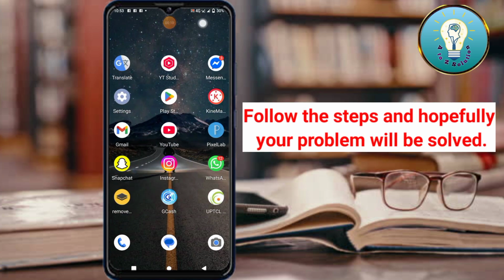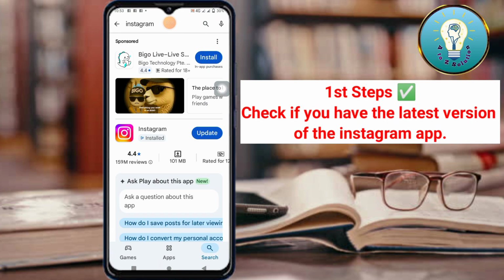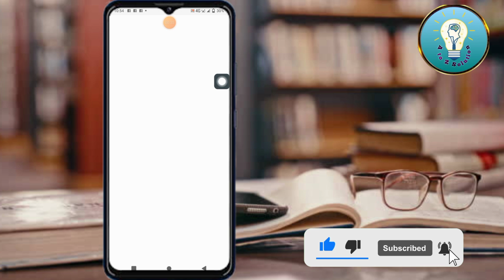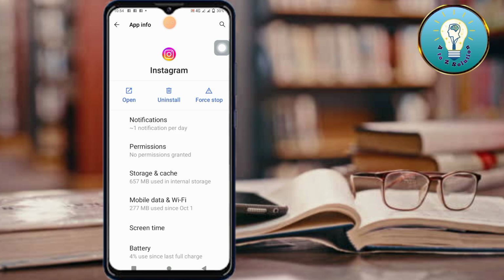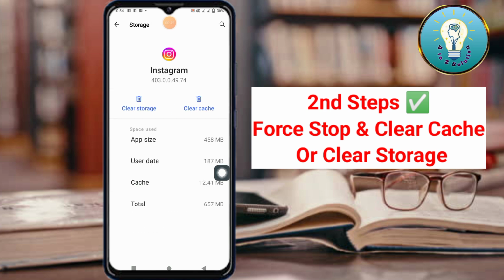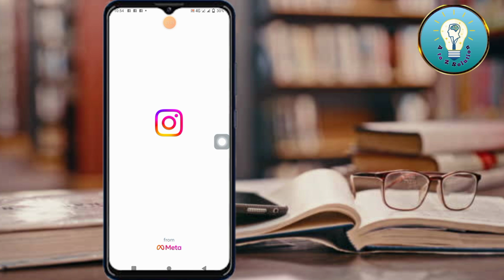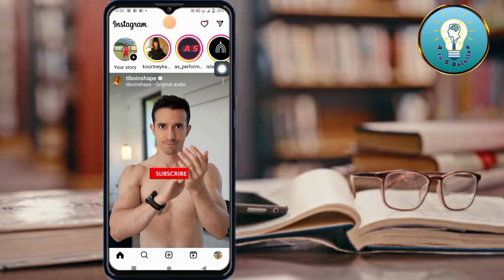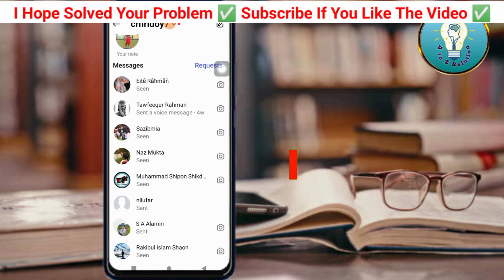Instagram dm not opening | Fix messages bottomnot working problem today | instagram chat not opening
Instagram DM Bottom Not Working Problem 2025?

Don't worry - in this video, I'll show you step-by-step how to fix Instagram DM not opening, message not loading, or chat not working issues in 2025. Whether your Instagram Direct Messages (DMs) won't open, or the bottom chat section is stuck or frozen, these proven methods will help you fix it fast!

This video also helps if you're facing:
Instagram DM not loading or opening.
Message not showing or disappearing.
Chat option missing or glitchy.
DM button not responding on Android or iPhone
Instagram app update causing chat issues.
Thank you so much 🥰🥀